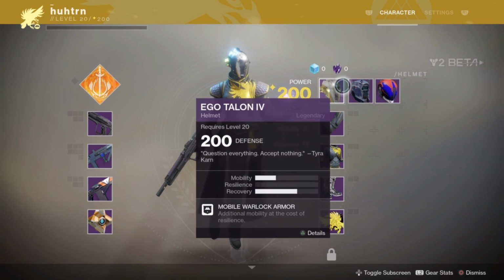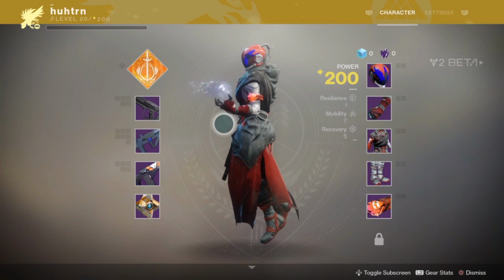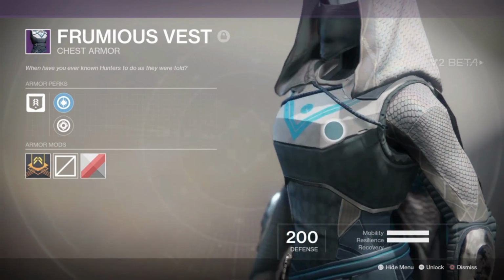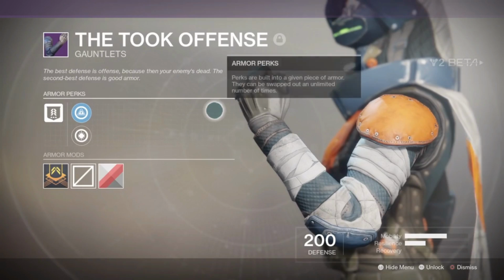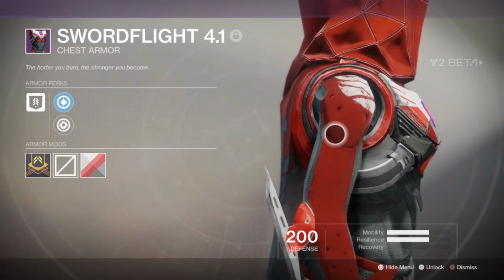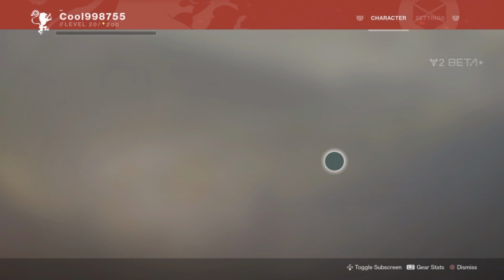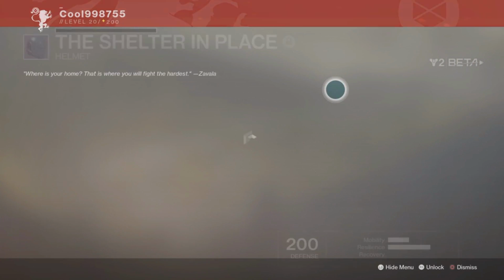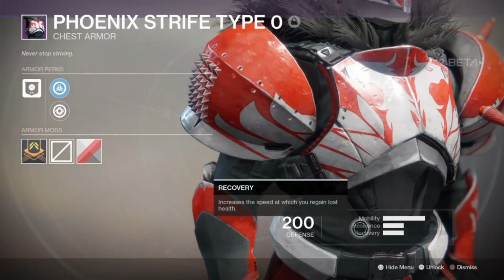DESTINY 2 BETA - ALL THE ARMOR SETS!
Destiny 2 beta and the first full armor sets! Hope you enjoyed the beta everyone!